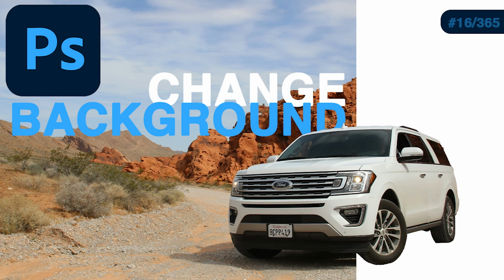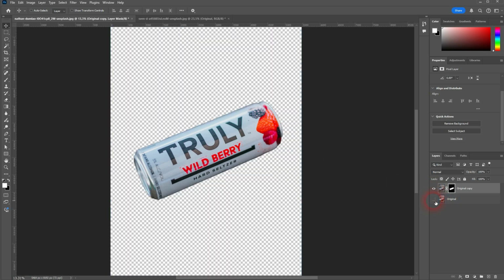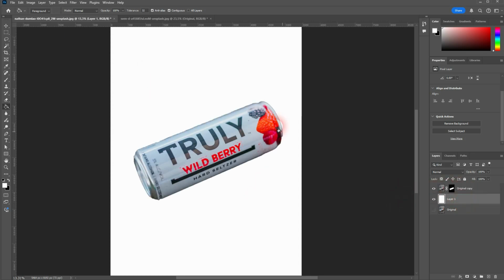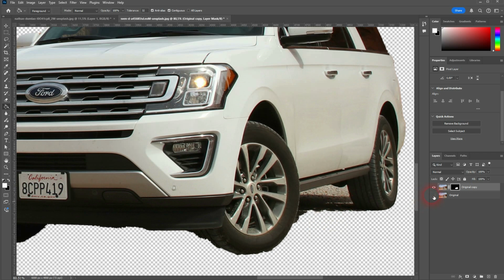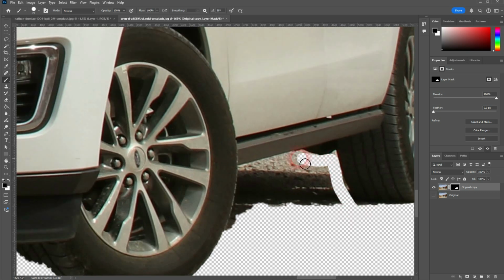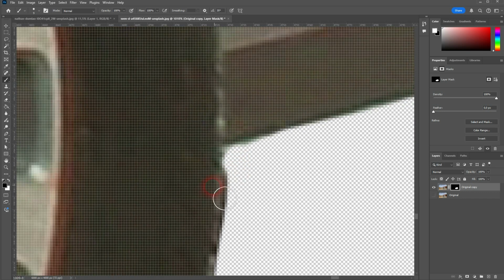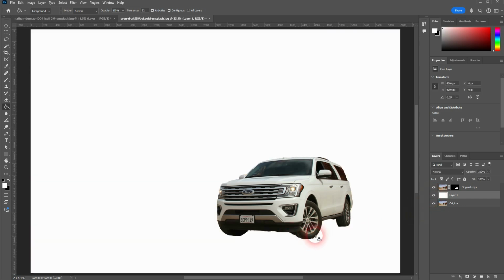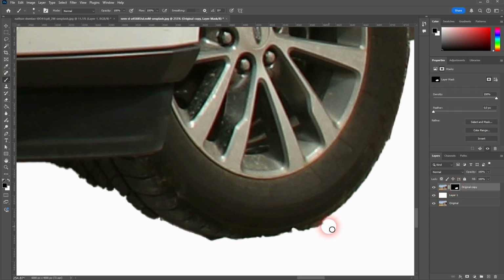How To Change The Background In Photoshop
Learning Photoshop in 365 Days - Day 16:
In this tutorial I'll show you how to change the background of photos in Adobe Photoshop.